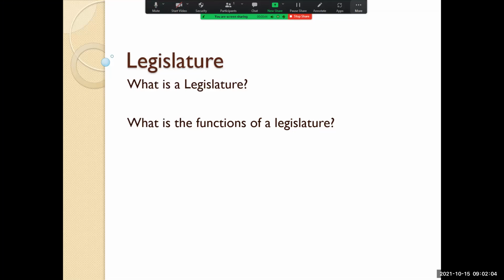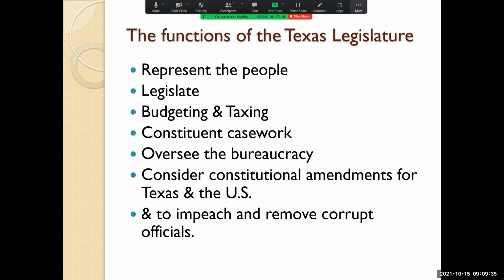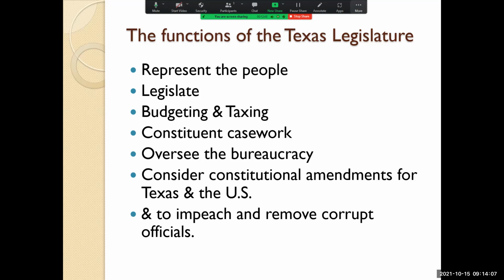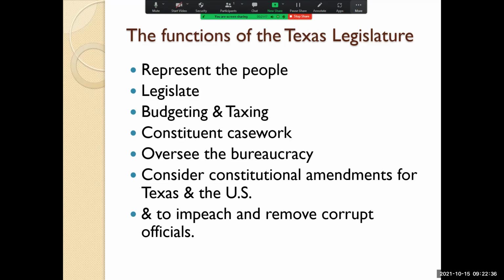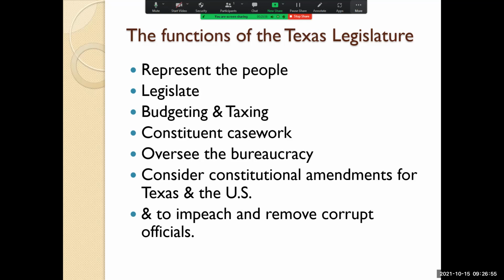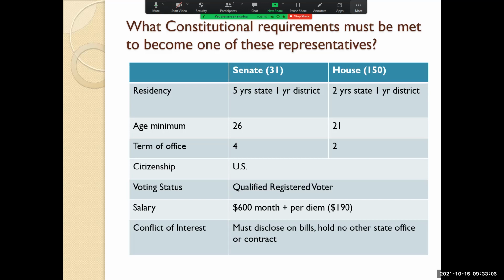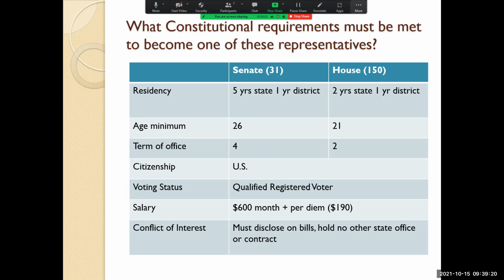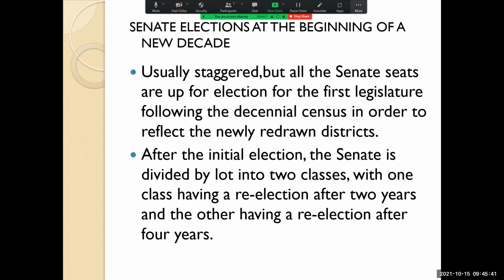TX 18 lecture